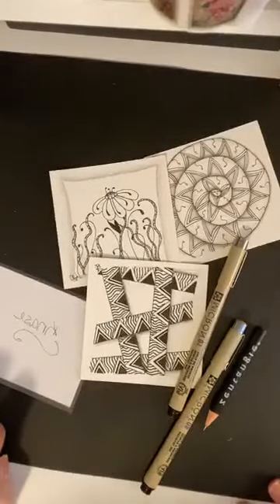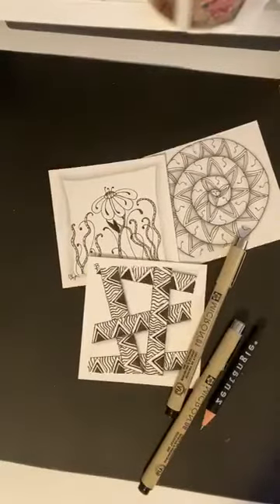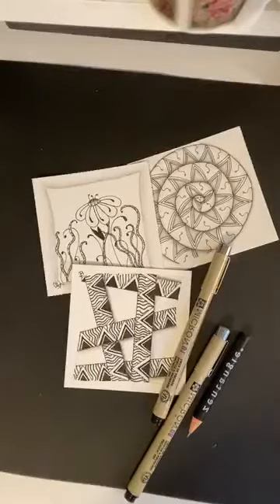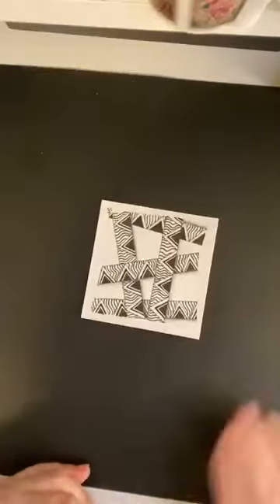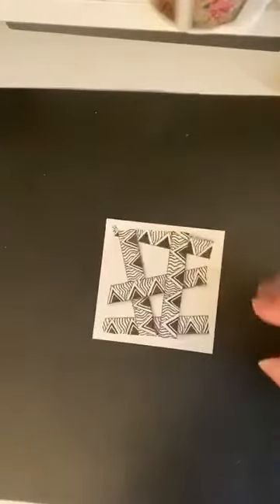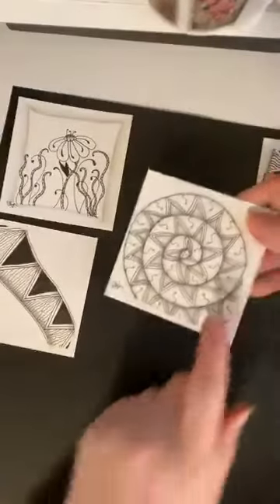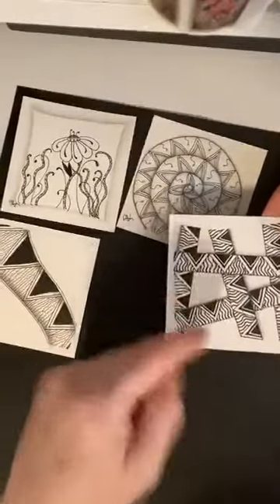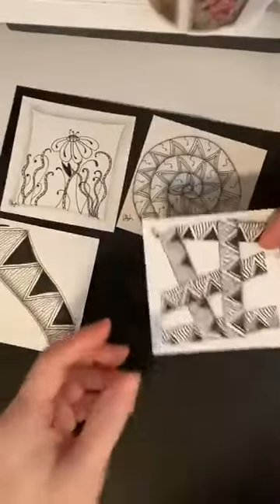Knase (Zentangle® Pattern) drawn by Kelly Barone, CZT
This tangle pattern is called Knase and is an official Zentangle® pattern. I started creating tangle exploration videos as a way to keep in touch with my students during the shutdown from Covid 19. *My video skills have improved over time, but the content is still relevant so I wanted to add them to the channel despite the technology flaws*